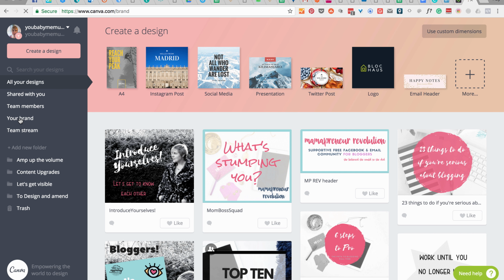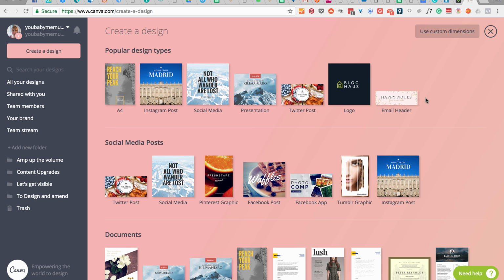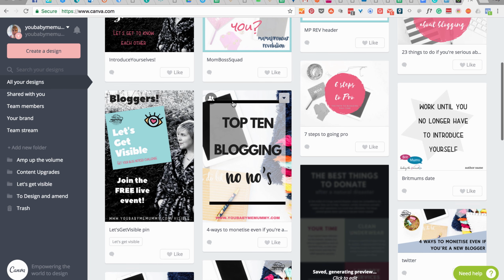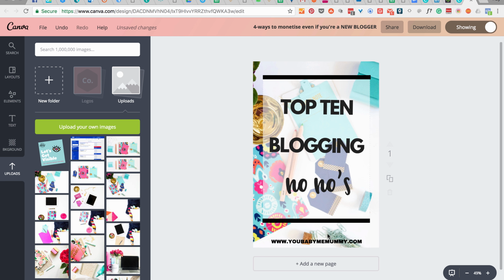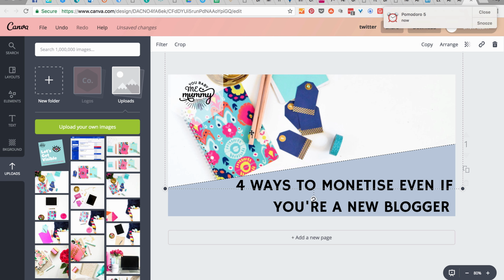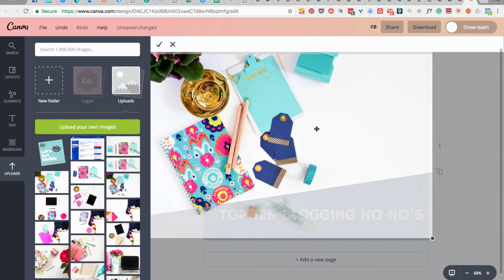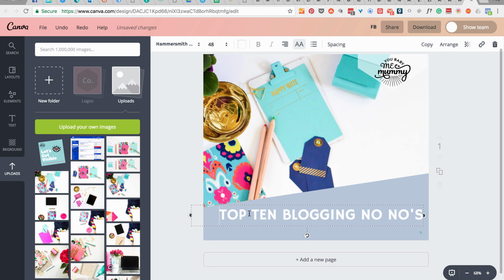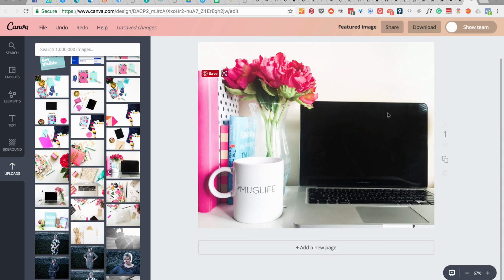Design 4 optimised social media images in 5 mins with CANVA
Is your design looking a bit shabby? Want to up your game? Here's a tutorial walking through how to design 4 optimised social media images in 5 mins with CANVA. Super easy and they look great.